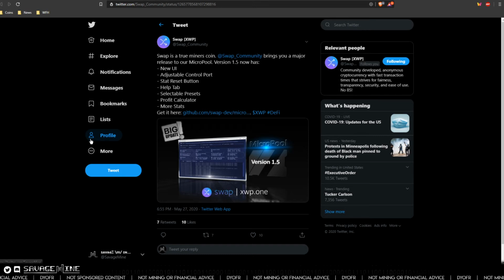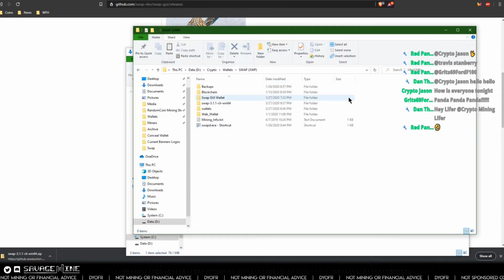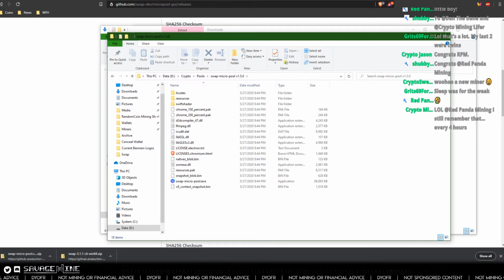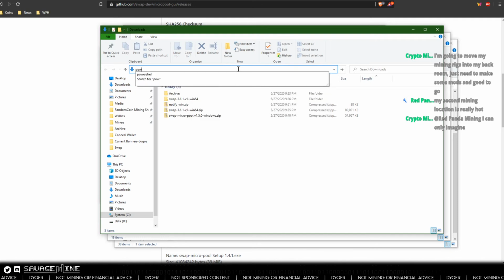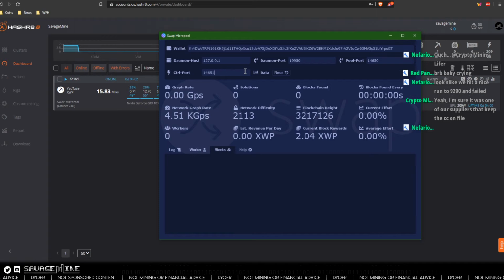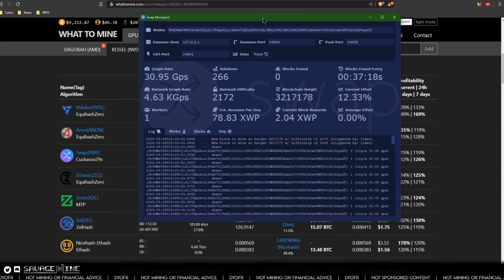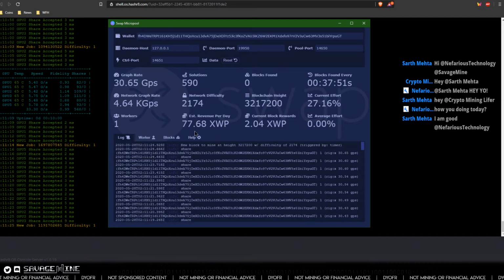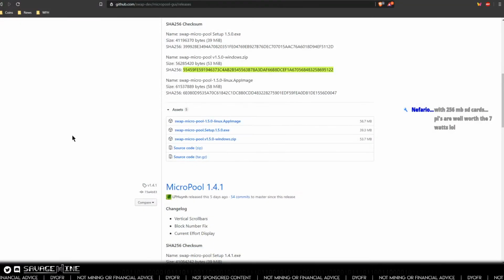Solo Mine to Your OWN POOL!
Swap (XWP) just released a brand new micropool, so let's check it out!